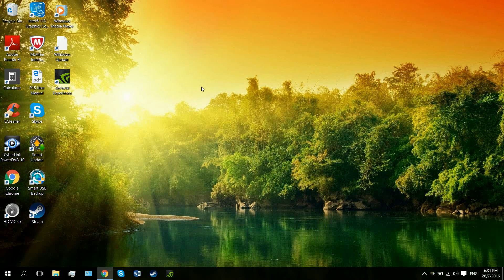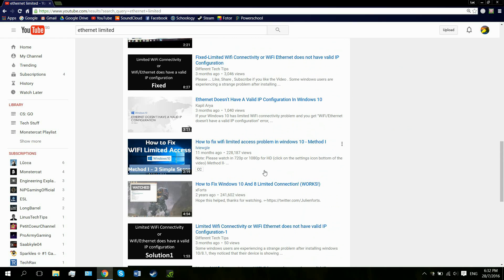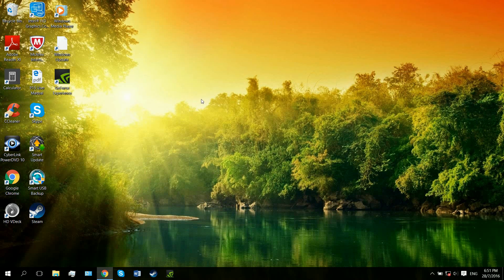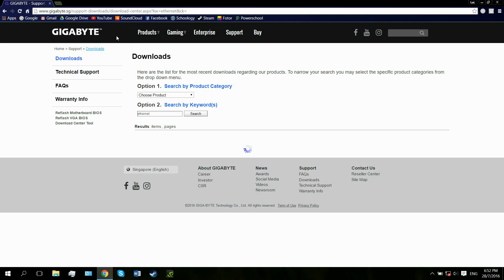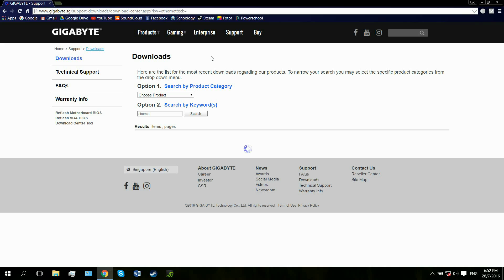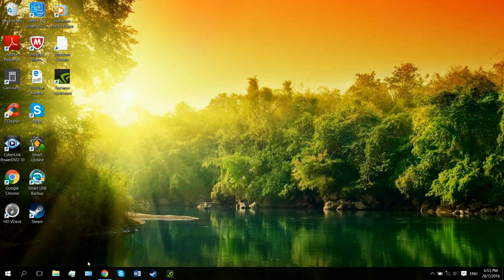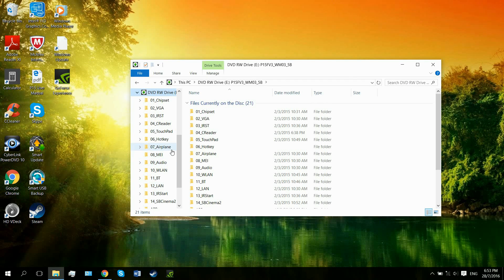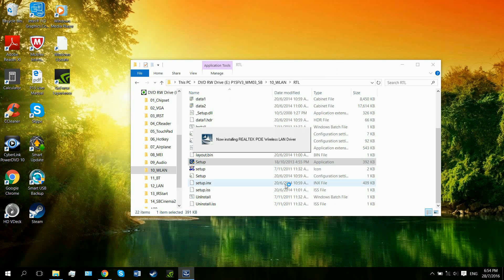Ethernet Limited FIX | Windows 10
Leave a Like for this new fix!

Hey there guys! A lot of people seem to be struggling with limited Ethernet connection, so I made this video to try and help.

Wanna get Luc's microphone? Check it out on Amazon

Wanna use our screen recorder? Check it out on NCH Software

Wanna use our voice recorder? Check it out on Ecamm